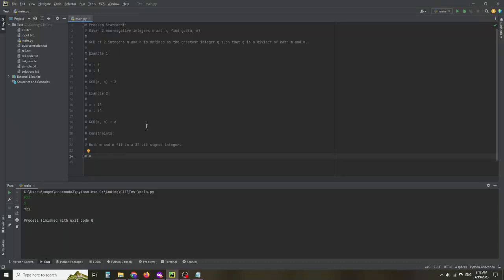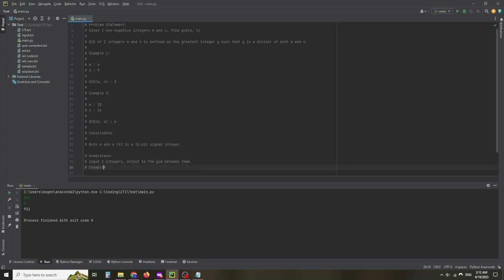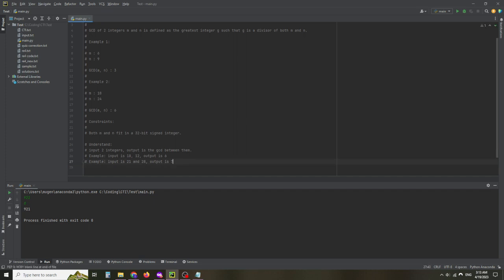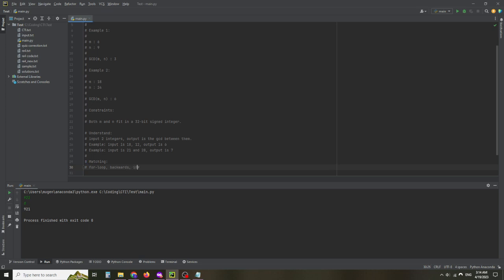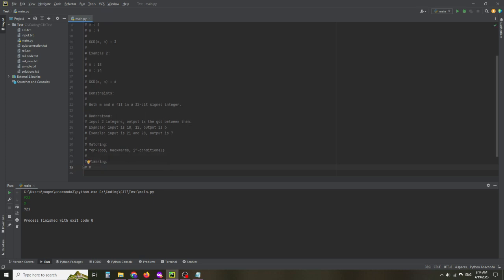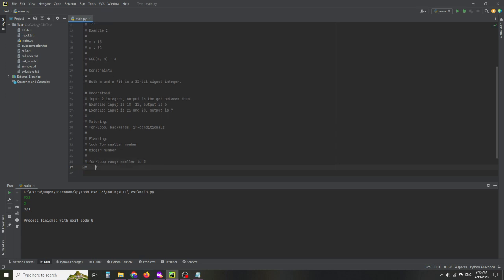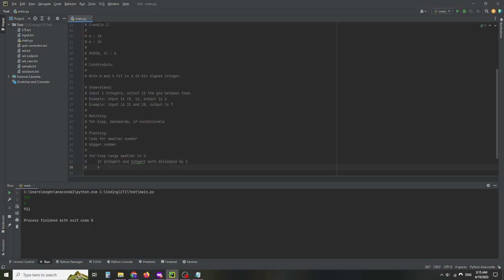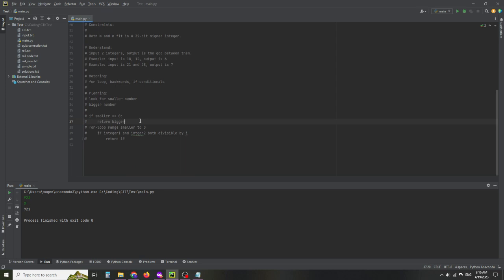CTI - 301 - 07 - Greatest Common Divisor (GCD)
Practicing my communication skills with CTI 301's Greatest Common Divisor.